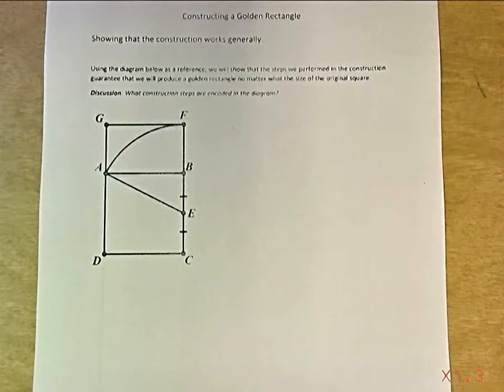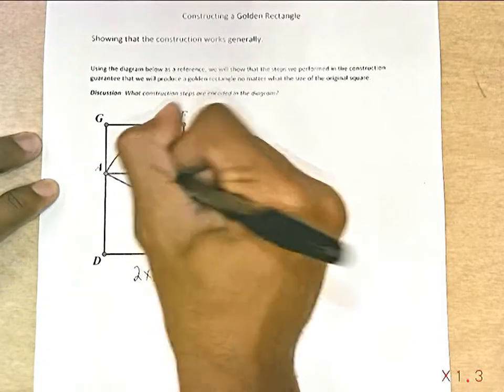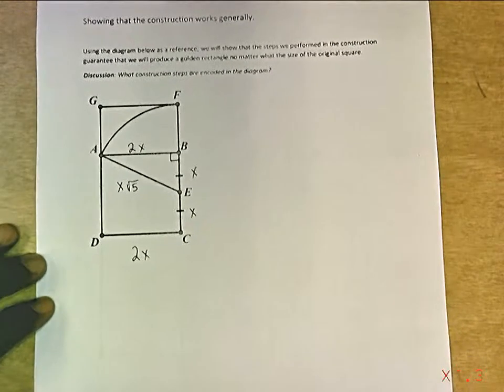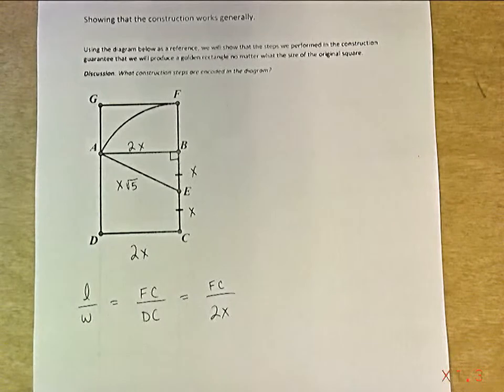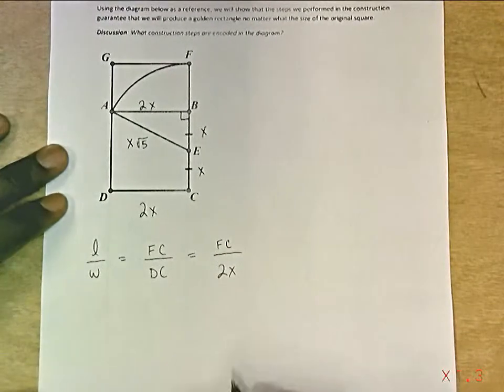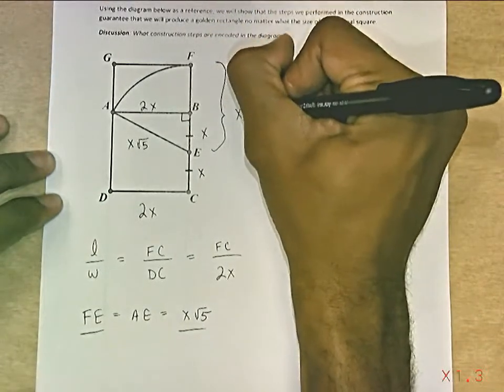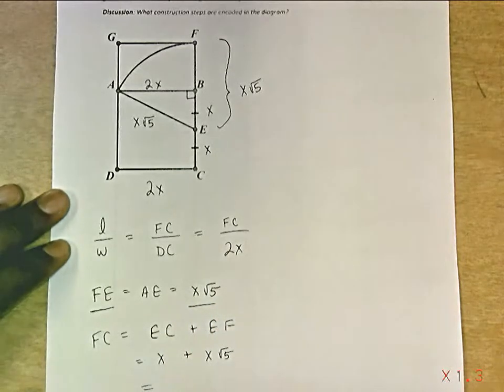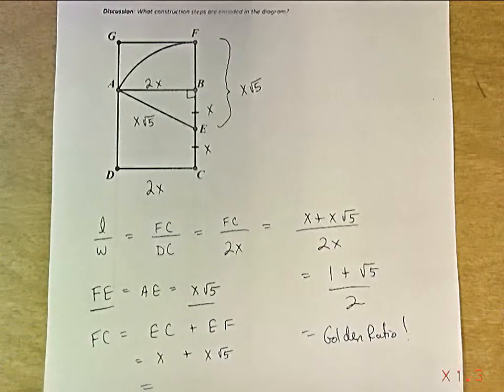Verifying that the Golden Rectangle Construction Works Pt 1